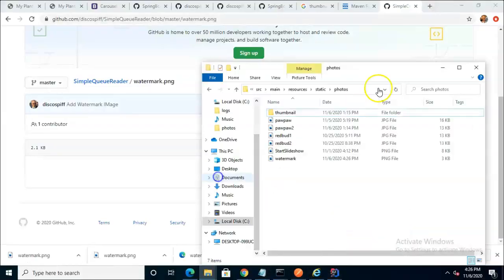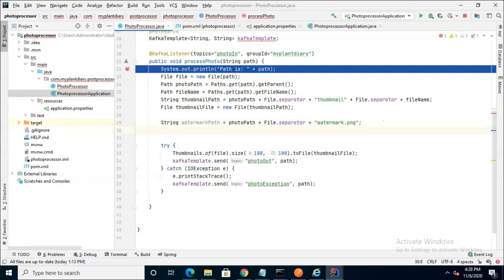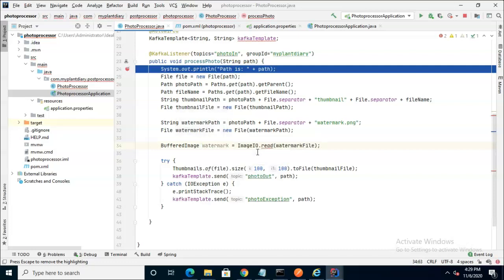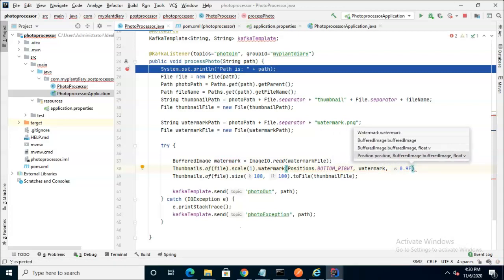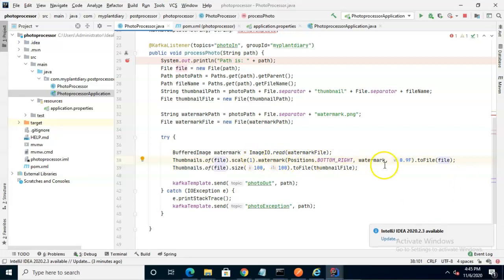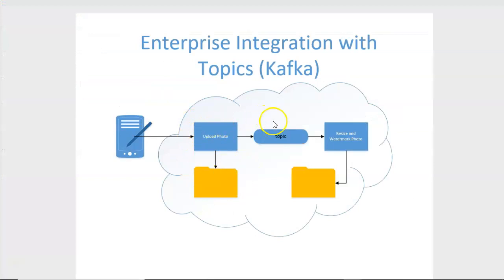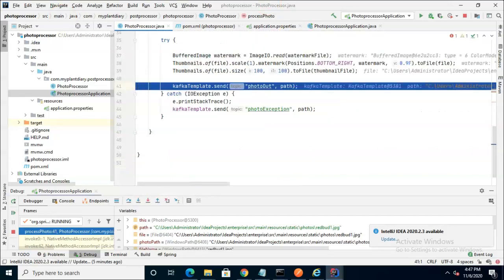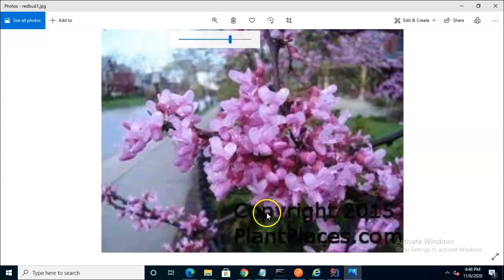Watermark an image with Thumbnailator, Spring Boot, and IntelliJ IDEA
Watermark an image using Thumbnailator's Thumbnails.of(file).scale(1).watermark().toFile(file) feature.

A watermark is a good way to put a copyright or logo on an image, to reduce image and/or bandwidth theft.

I set this process up as a microservice, independent from the microservice where the user can upload an image.  This is an ideal architecture for a process that requires heavy CPU, RAM, and/or disk IO, as image reprocessing does.  As a heavy lifting microservice, it can be scaled separately from the other, more lightweight microservices.  And, by taking image processing offline, the microservice that interacts with the user remains responsive.